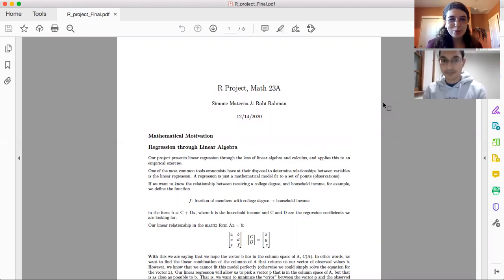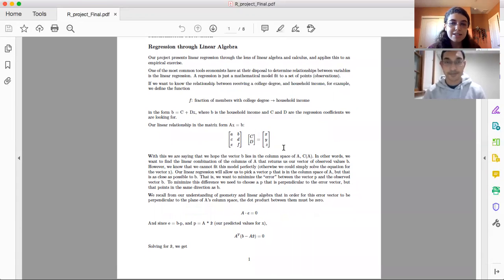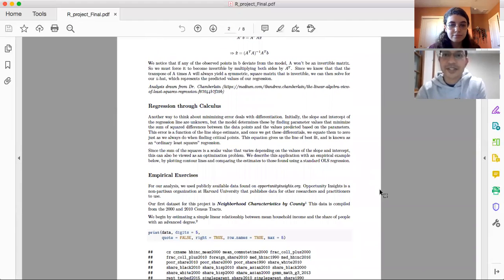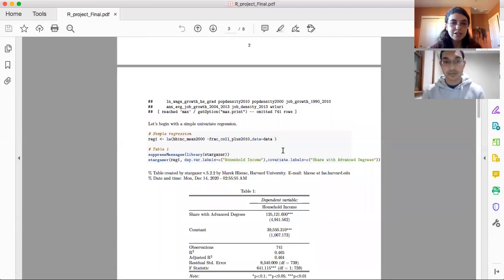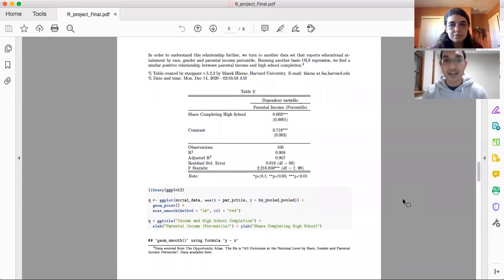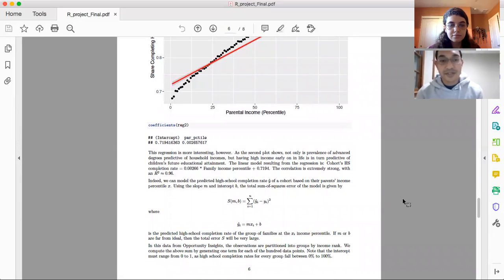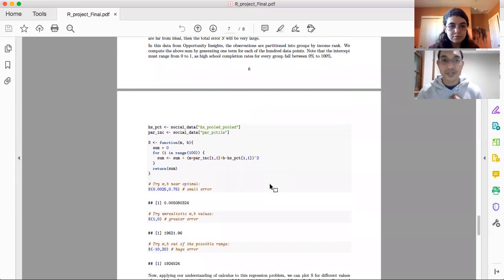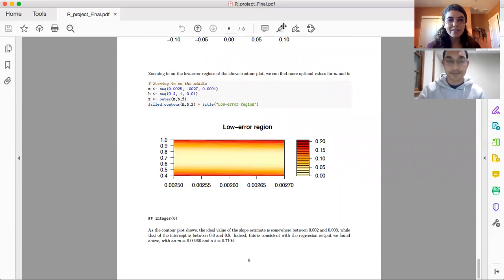Math 23a, Linear Algebra and Real Analysis: R Markdown project by Simone Matecna and Robi Rahman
This is a narration of our linear algebra and multivariable calculus R project for Math 23a, Linear Algebra and Real Analysis.